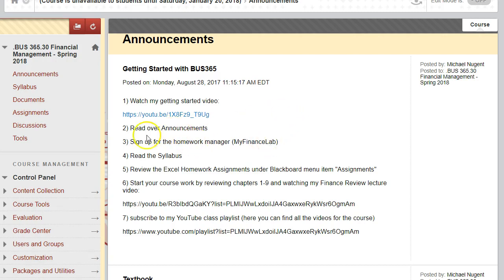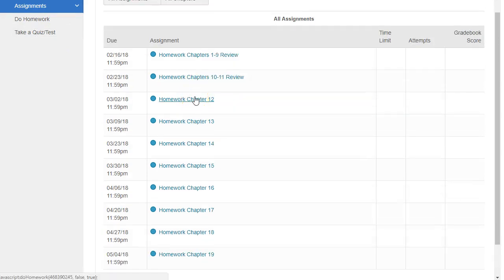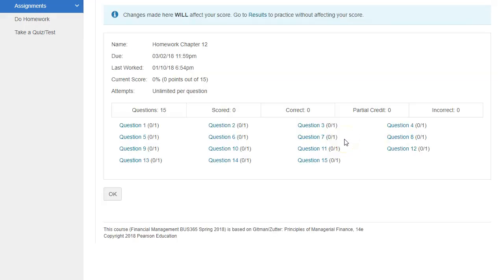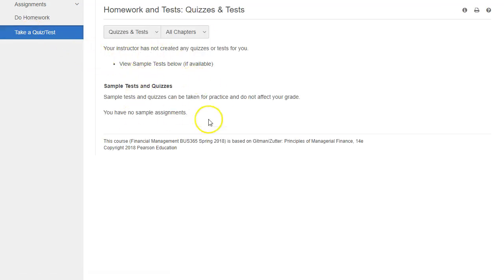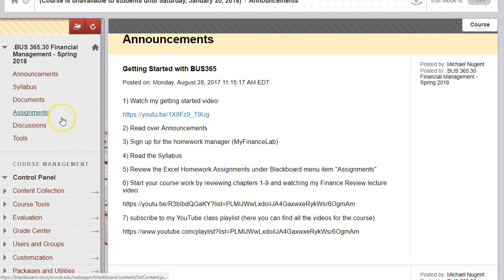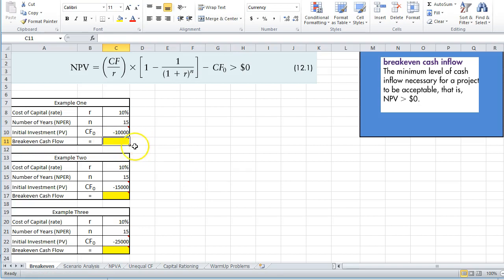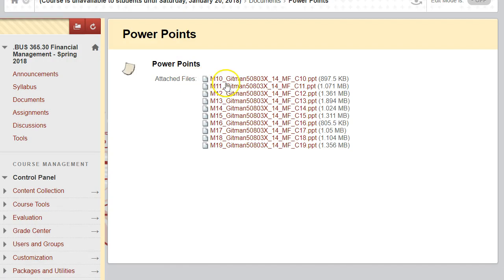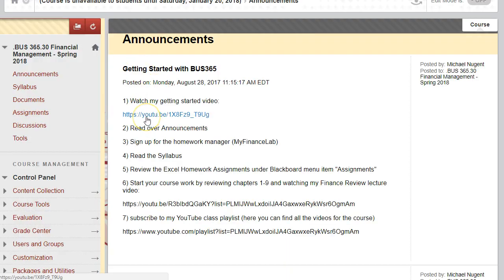Getting Started With Financial Management BUS365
This video will give you an overview of how this class will work online.